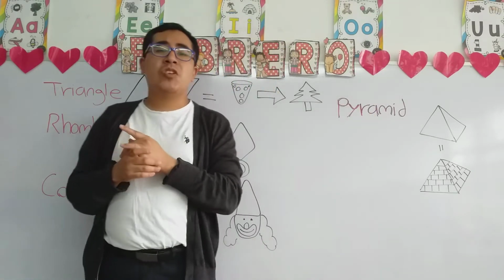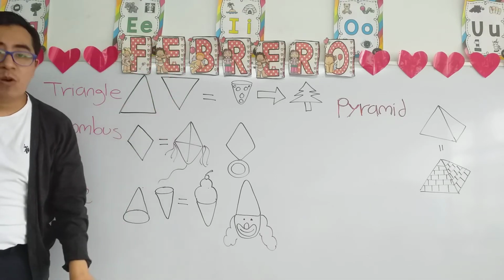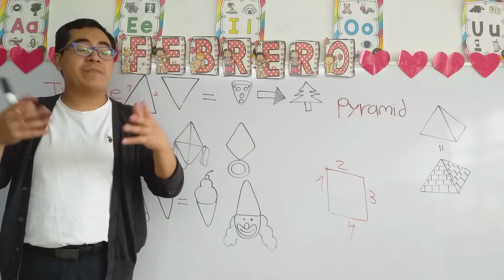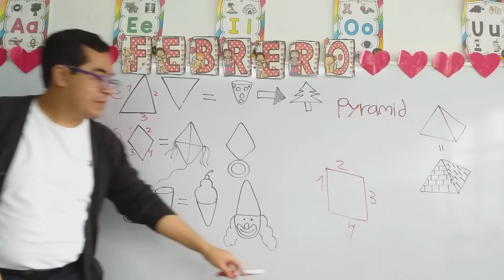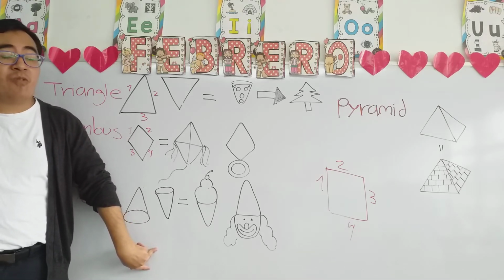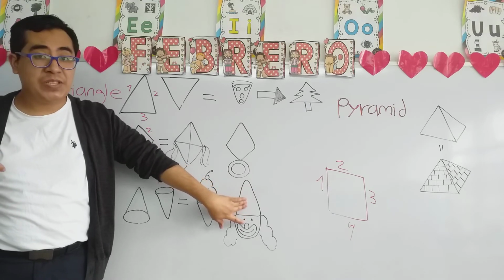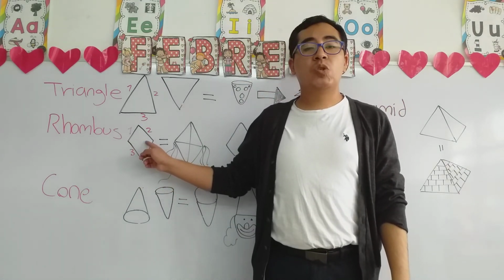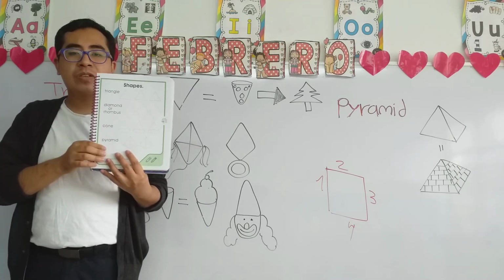Martes 15 de Febrero del 2022. "Jardin de Niños Winnky"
Grupo: P.P
Shapes (2).